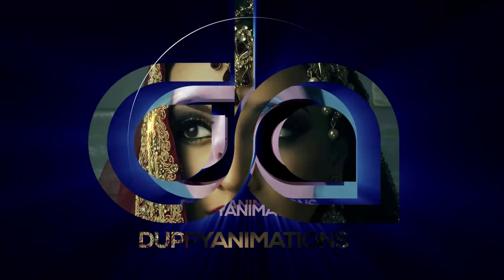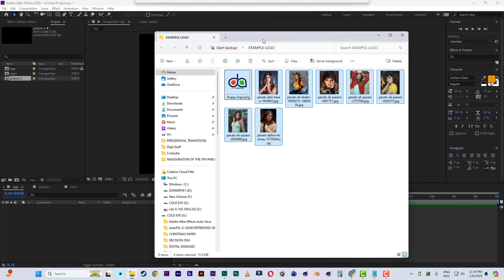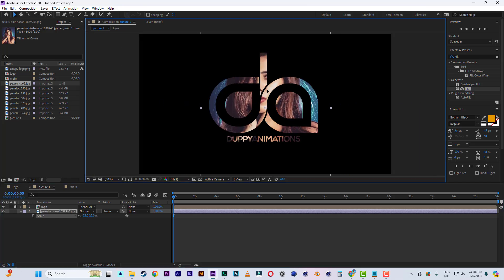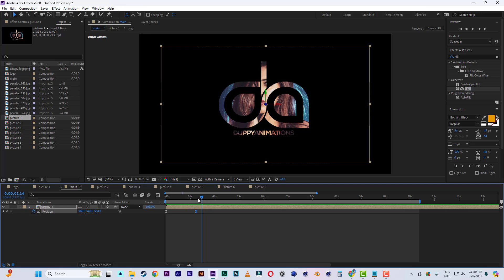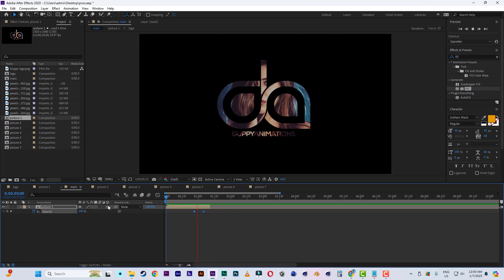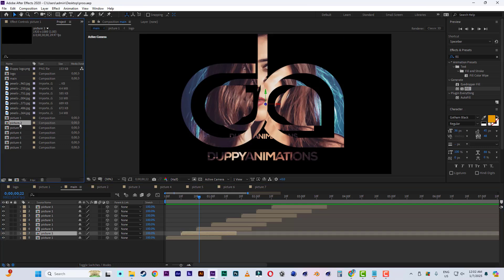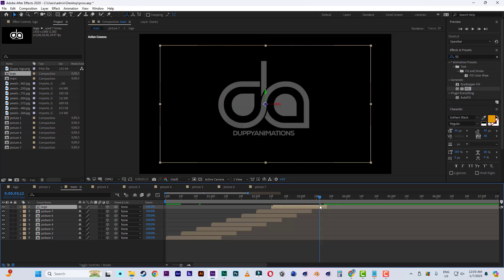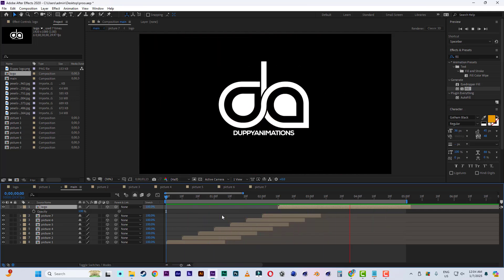Fly Through Logo Intro | After Effect Tutorial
so this is a changeable quick logo intro, depending on your own graphic elements

This is the new Telegram Channel:
t.me/ 8OmklWIMzwwwMWVk